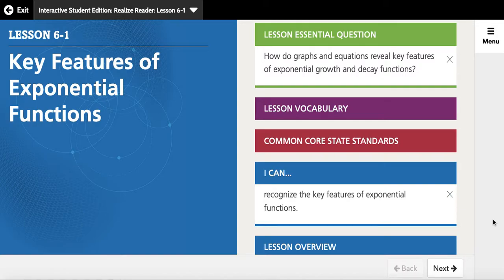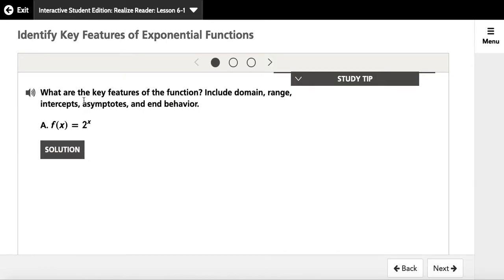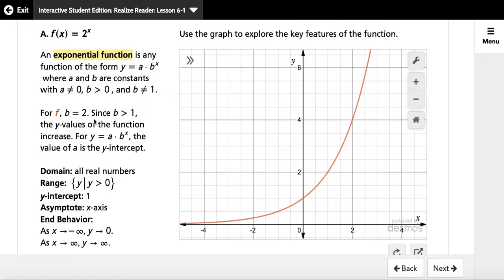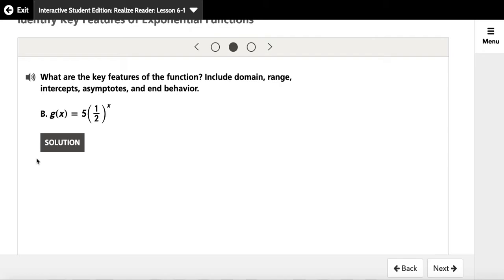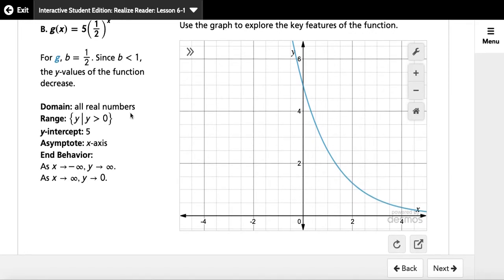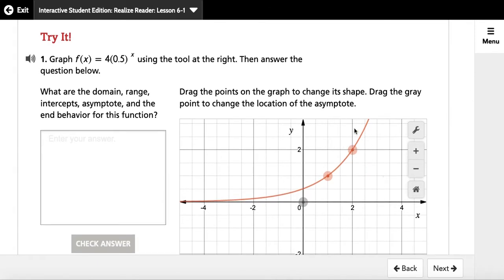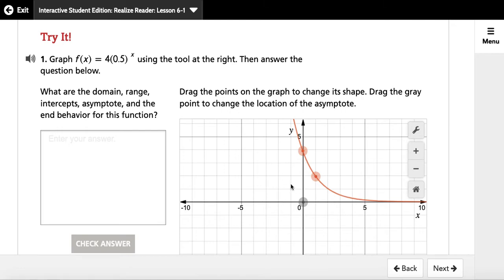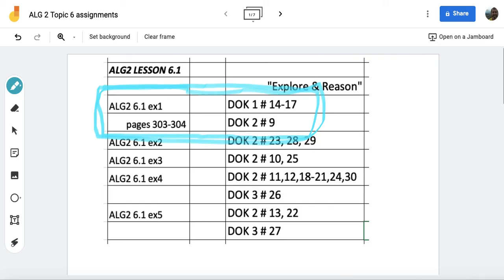ALG2 6 1 ex1